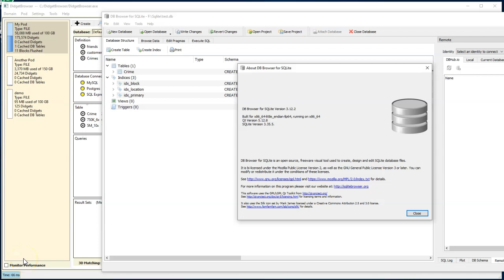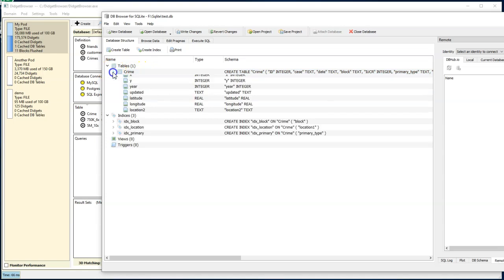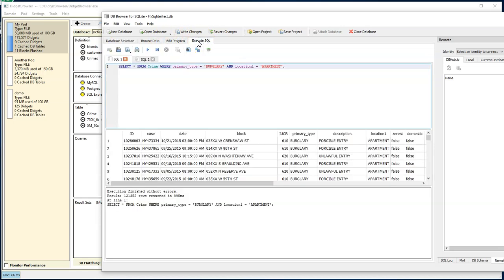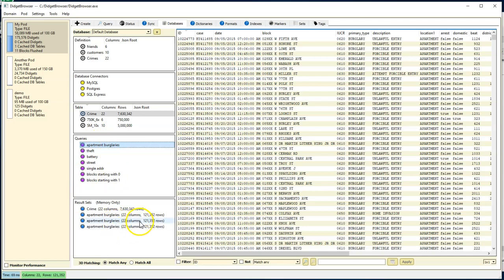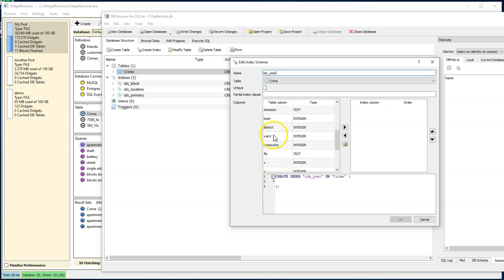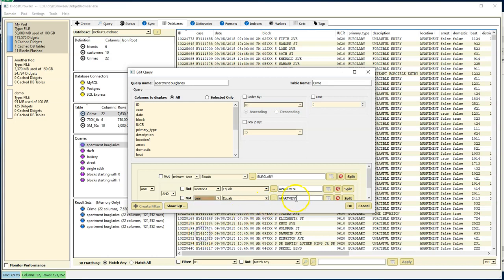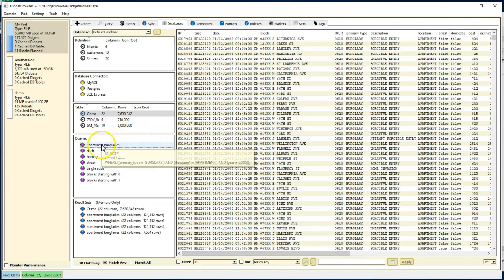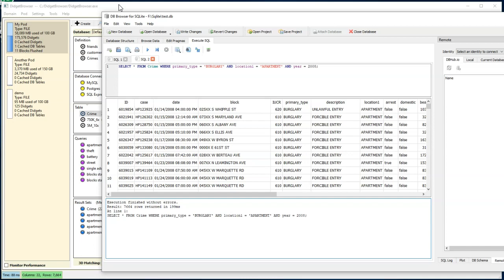SQLite Benchmark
See how fast Didgets can do database queries when compared to the popular open-source database called SQLite.